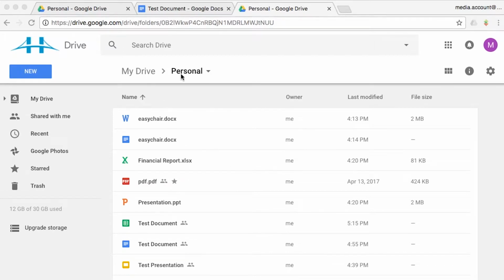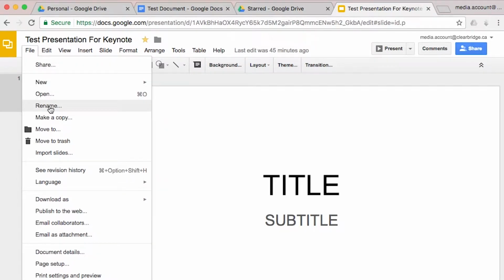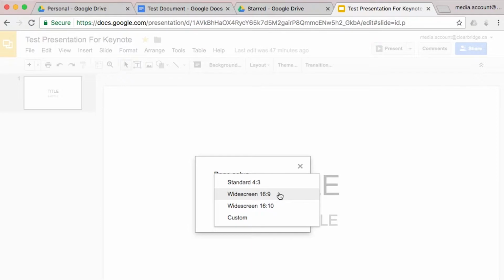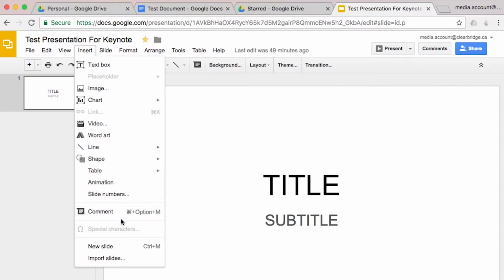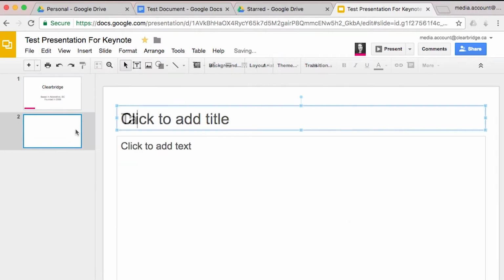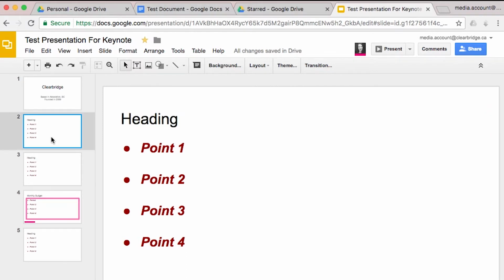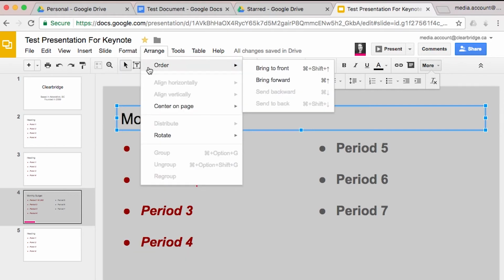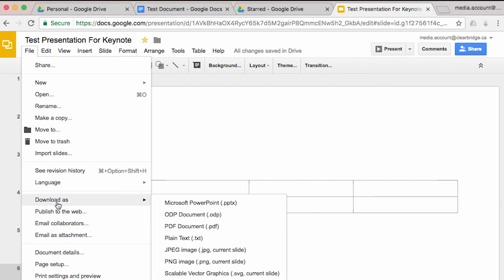Google Slides Intro - How to create, edit and share presentations online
How to create, edit and share presentations online using Google Slides